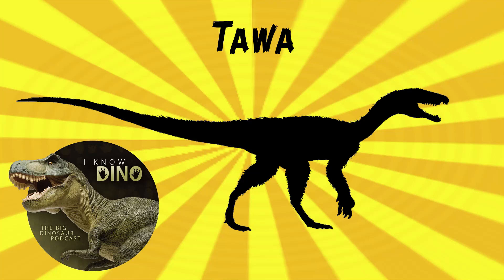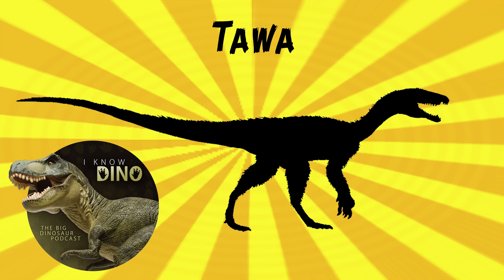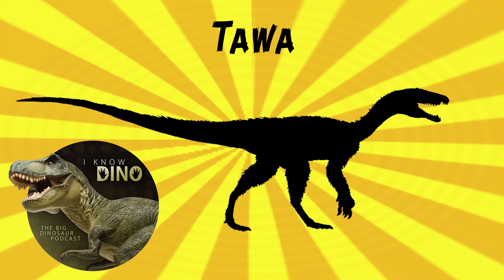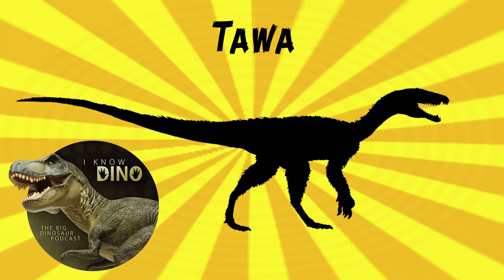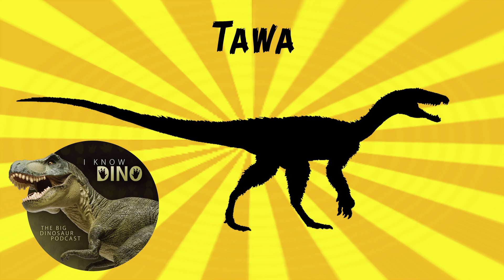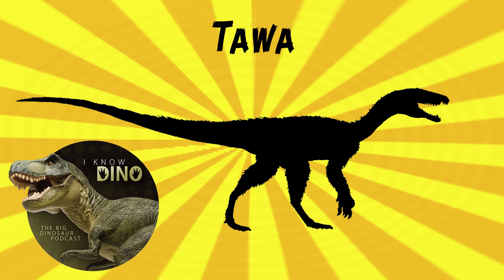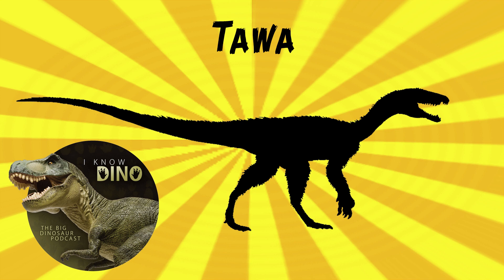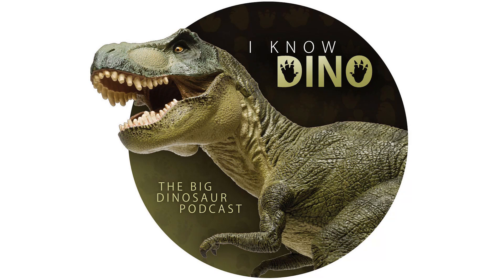Tawa: Dinosaur of the Day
For the full episode where this dinosaur of the day was originally featured check out

(Possible) basal theropod that lived in the Late Triassic (about 214 million years ago) in what is now New Mexico, U.S. (Hayden Quarry of Ghost Ranch)
Looked like a theropod
Walked on two legs, had sharp teeth, a long tail, elongated head
Has features like a bunch of dinosaurs. Skull is similar to coelophysoids and ilium (upper part of pelvis) is similar to herrerasaurids
Had unique features including on the femur, tibia, ankle bones, foot bones
Relatively slender
Had a long femur compared to its tibia
Had long, large claws and sharp, serrated teeth
Had a kink in its upper jaws (between the premaxilla and maxilla)
Upper jaw looks like Herrerasaurus, and snout looks like Coelophysis
Described as being the size of a large dog, though with a much longer tail
Estimated to be over 8 ft (about 2.5 m) long and weigh 33 lb (15 kg)
Fossils found in 2004
Described in 2009 by Sterling Nesbitt and others
From the 2009 description